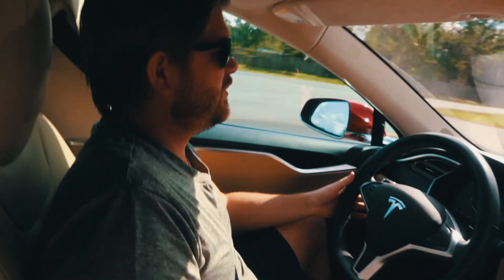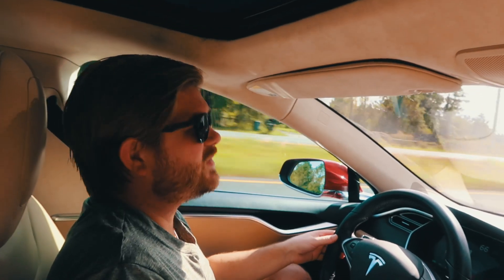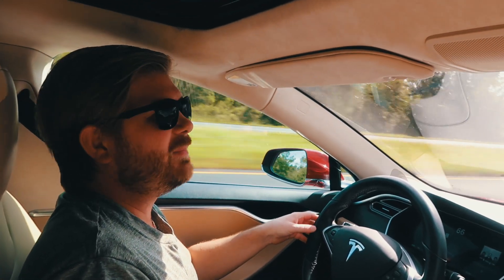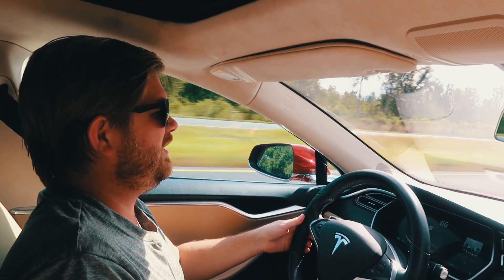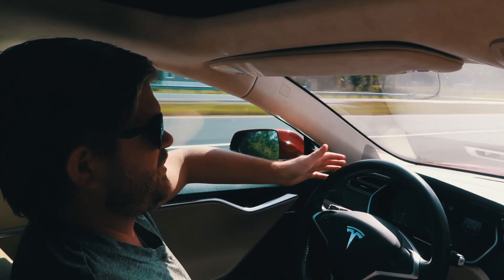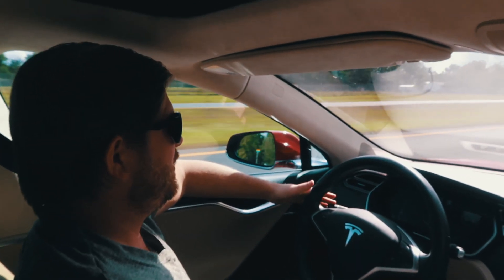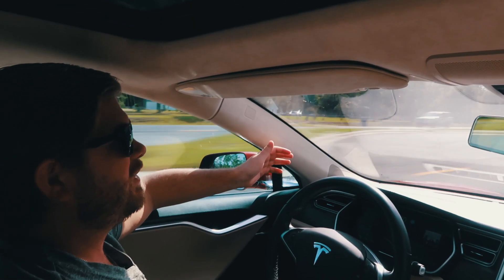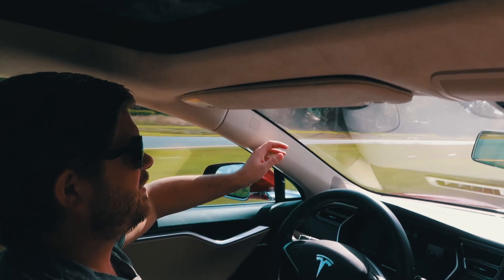How to Use Tesla Autopilot on a Model S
TESLA AUTOPILOT SYSTEM//Ever wondered how to use Tesla's autopilot feature?

Curious about how the Tesla Autopilot System works? This video shows you how to use the feature and how it works.

We did this on a fairly empty street so you could see the features in action. You can use the feature on busier streets but when you first do it, it will probably freak you out a bit.

It's always funny when someone first uses it because you really don't know what to do with your hands once the car is handling the basic controls for you.

I'm definitely excited to see the future of autopilot on all the new cars that will be coming out over the next few years.

Have you ever used Tesla Autopilot system? If so, what did you think of it?